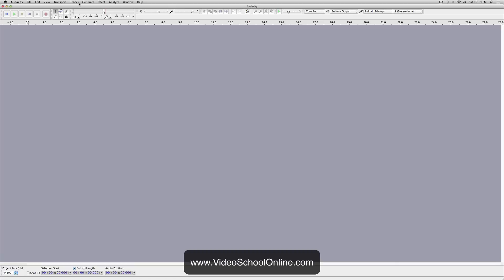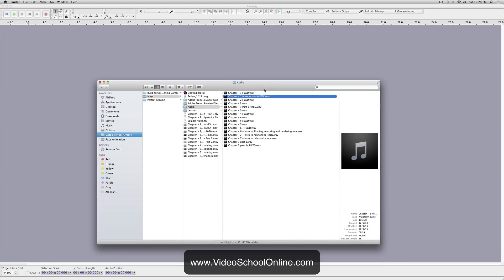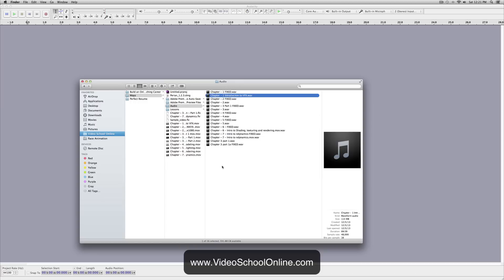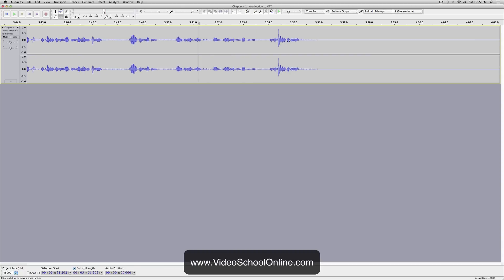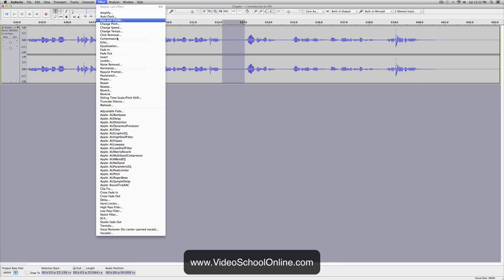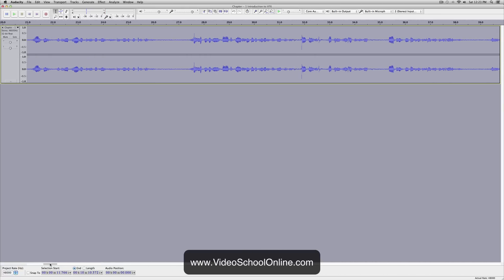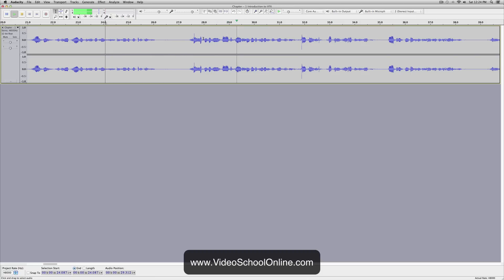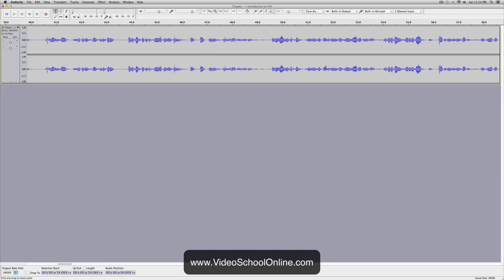How to Remove Background Noise with Audacity - Audio Tutorial